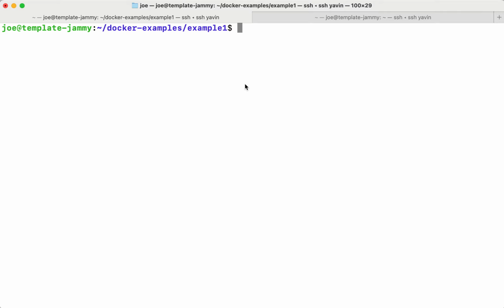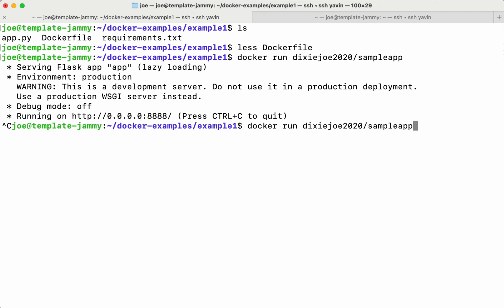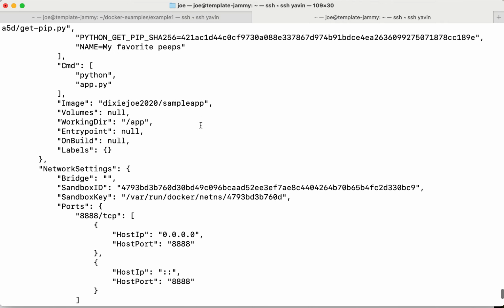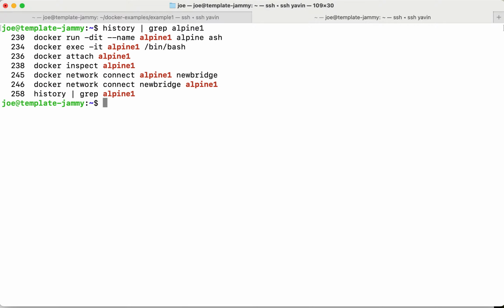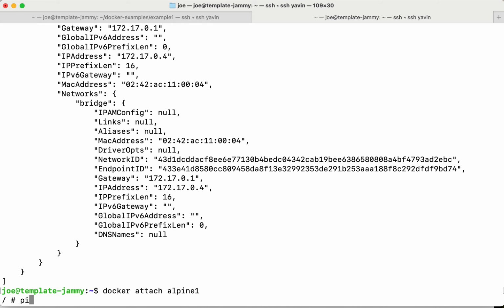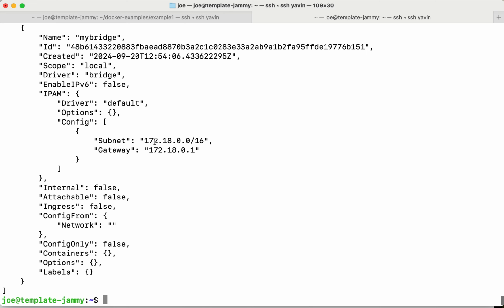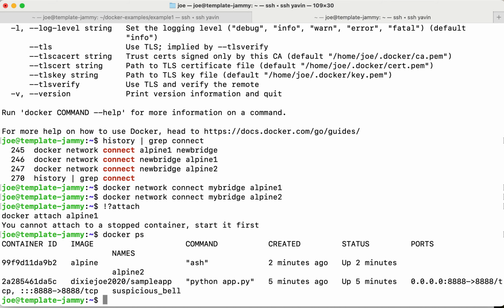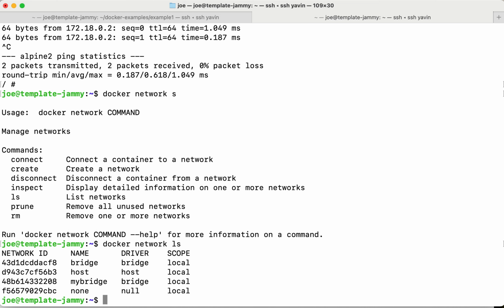Docker 104 - Container Networking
How does networking work within docker containers. This video will give a brief overview of it.